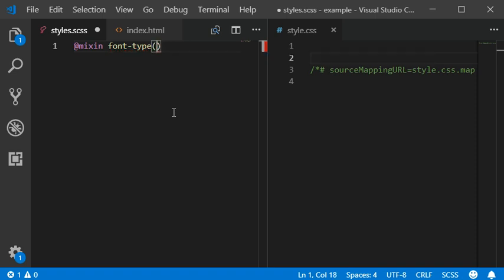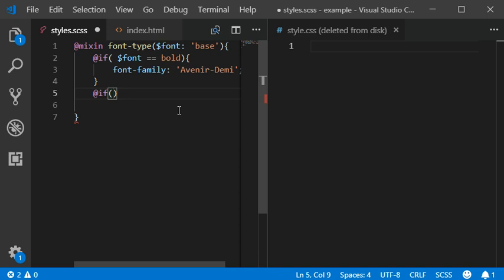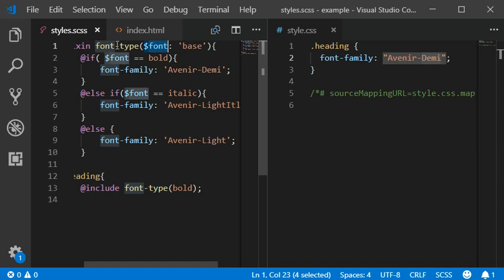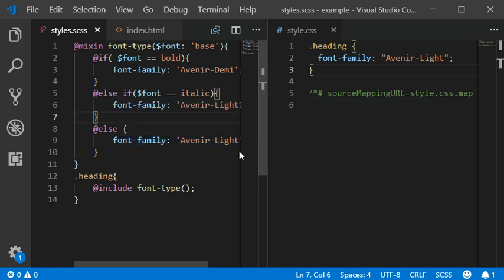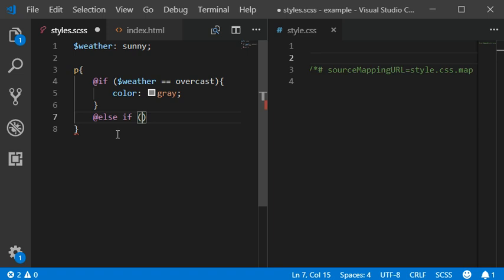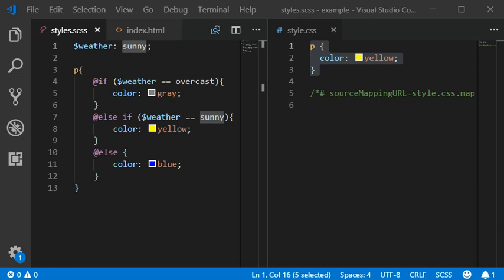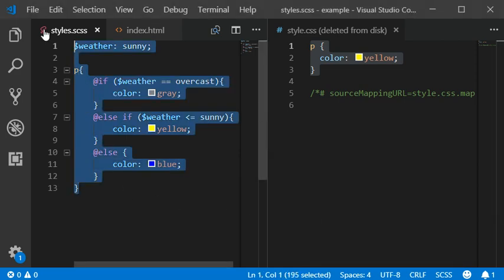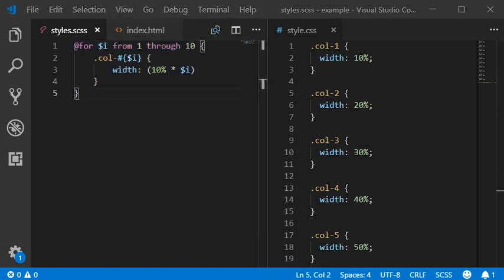Scss and Sass | If else Conditions and Grid Generation Loops 05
In This video you will learn about how conditions will working in sass and you will be able to apply if else conditions like bootstrap done in there sass and you are also able to understand about Loops where are can easy generate Grids for your responsive development.